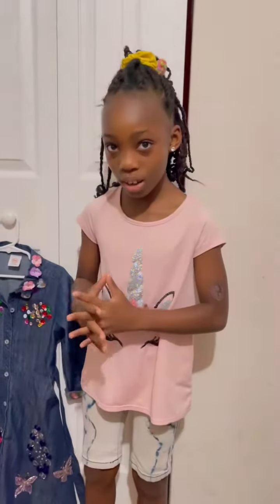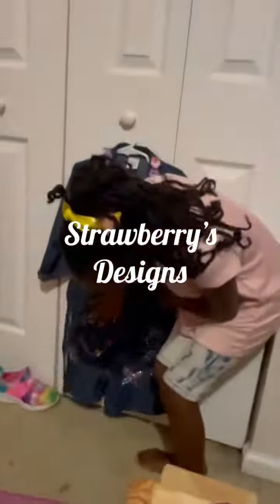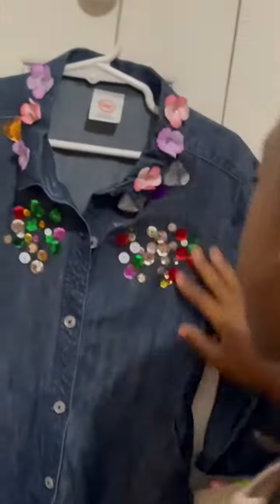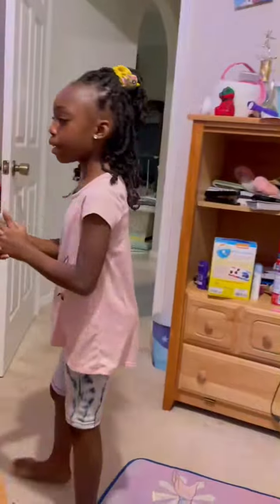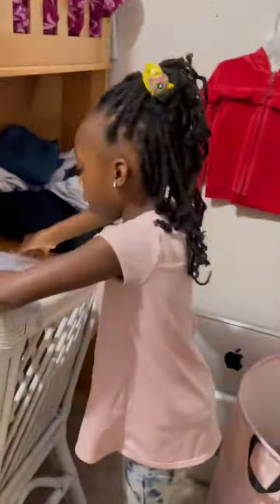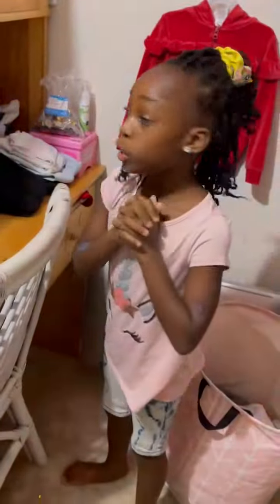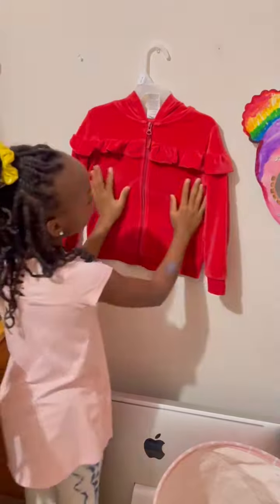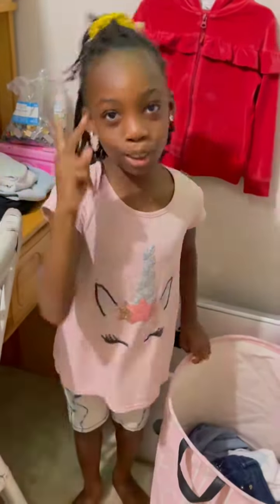Glamouring Up the Jean Dress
Asani Carroll enjoys glamorizing her outfits.  She takes pride in adding bling to simple outfits.